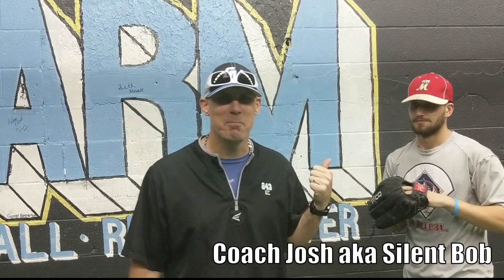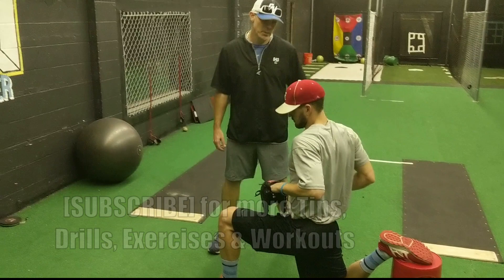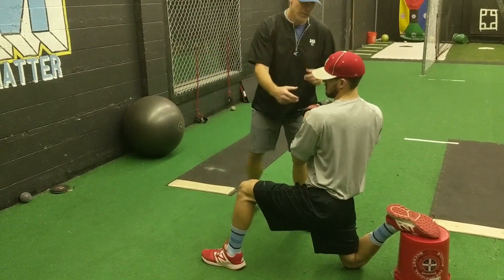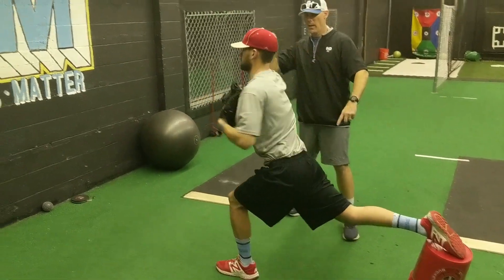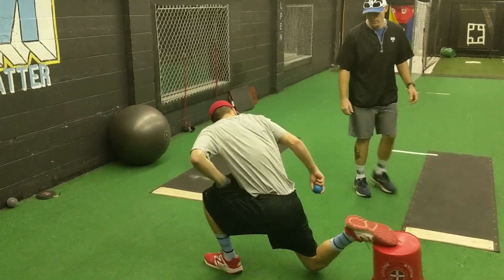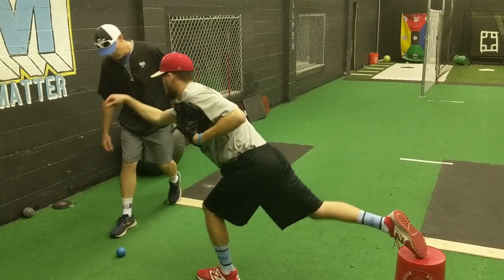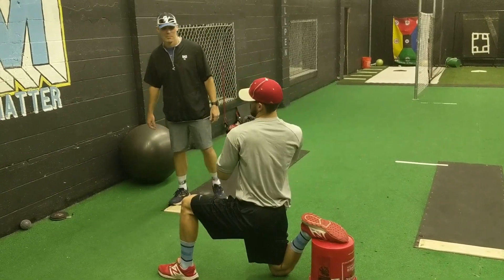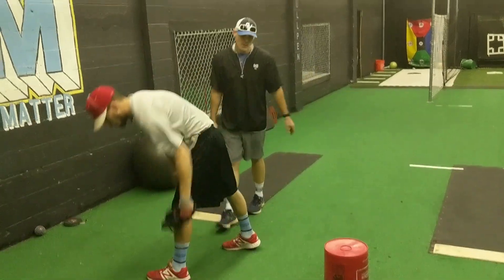TRY THIS! Challenging Baseball Pitching Drill (Level Up)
Challenging baseball pitching drill for youth or advanced pitchers. Great baseball pitching drill and exercise for baseball pitchers to work on.  The Bucket lead leg block and finish drill challenges the core and promotes pitchers dynamic balance through the throw and finish phase portion of pitching a baseball.

⚾- Amplify your mechanics & grow your pitching knowledge -

** ARM Pitching Development Resources & Material Links **

*** ARM YouTube Resource Videos ***

** If you are in the Kansas City area and want to schedule an evaluation or meeting please visit us online or message us.